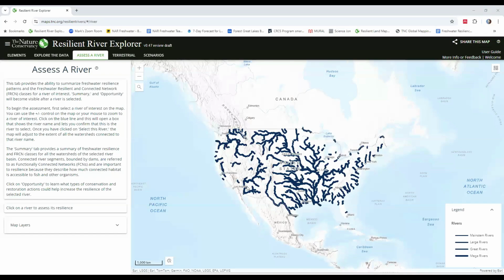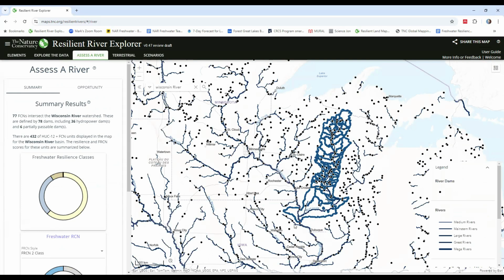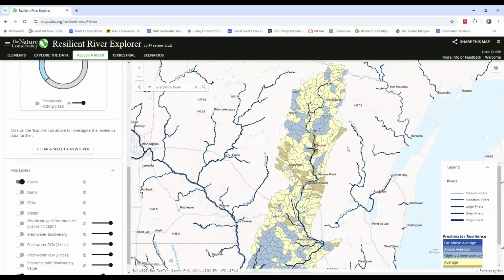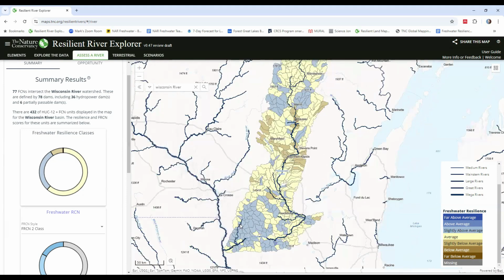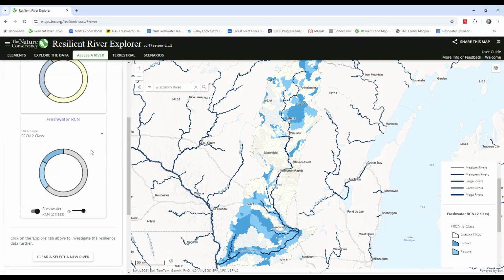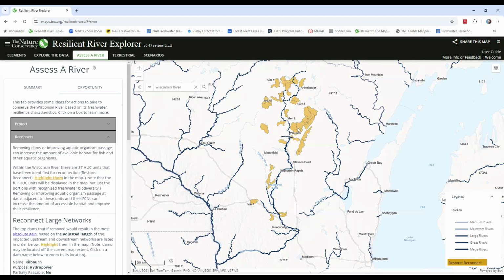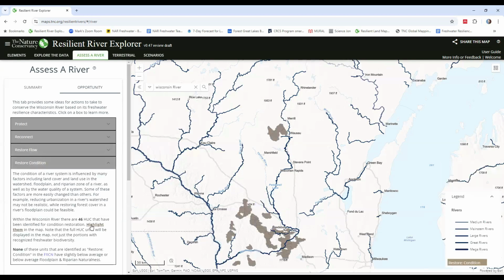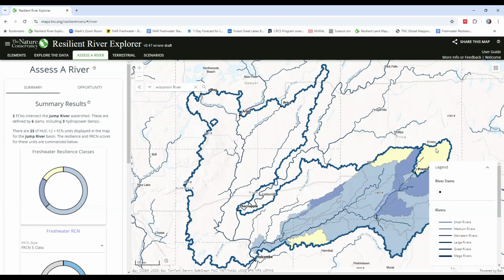Resilient River Explorer | 8: Assess a River - A Midwest Example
The Resilient River Explorer (RRE)is a web mapping application that can be used to assess the resilience of a freshwater system to climate change using the Freshwater Resilience analysis conducted by The Nature Conservancy’s Center for Resilient Conservation Science.  This video demonstrates how to use the Assess tab of the RRE to see and summarize the freshwater resilience for a whole river system, using the Wisconsin River as an example.